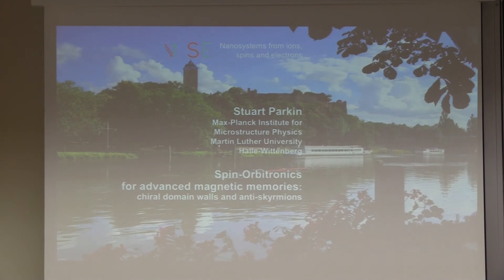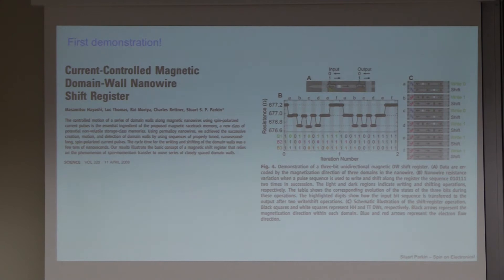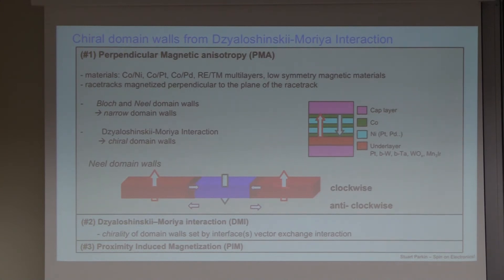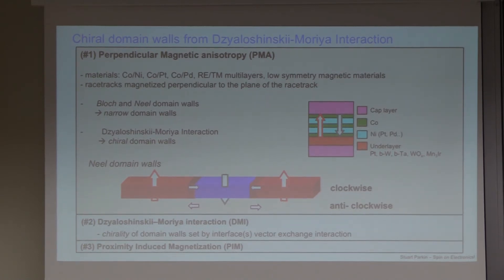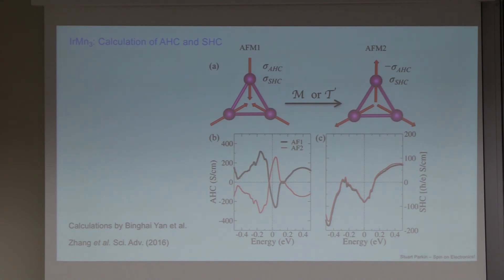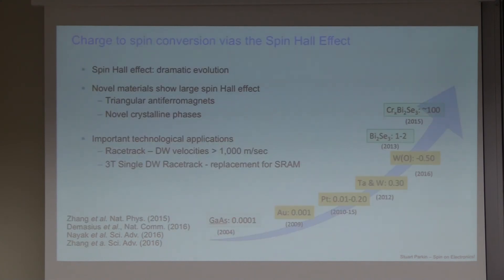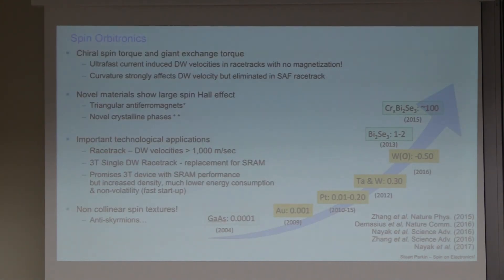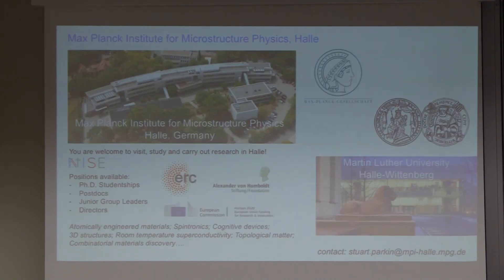Talks - Topology Matters - Stuart Parkin, MPI Halle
Spin-Orbitronics for advanced magnetic memories: chiral domain walls and anti skyrmions